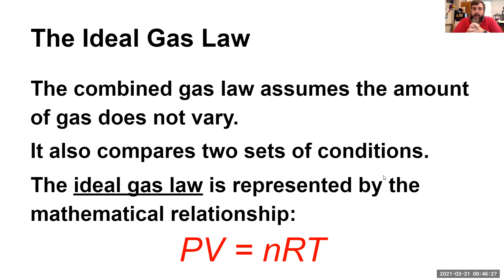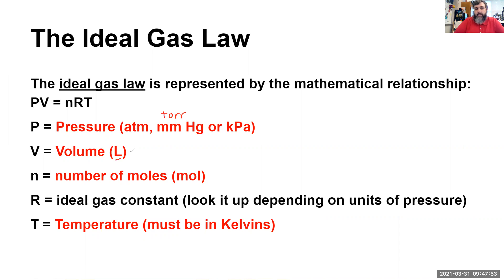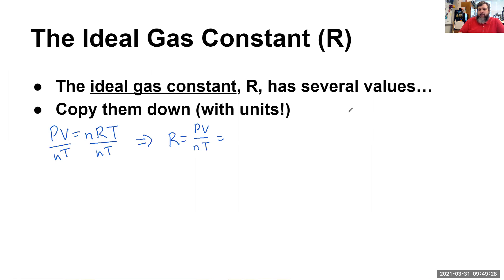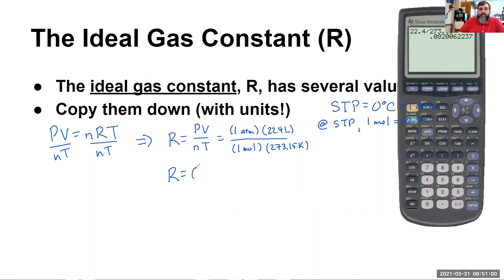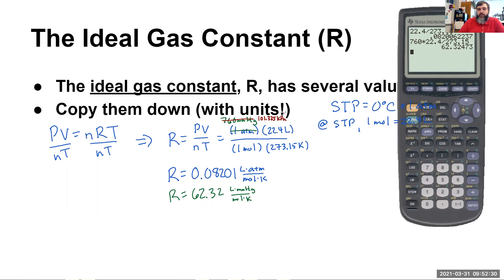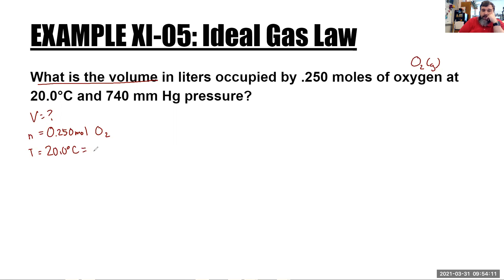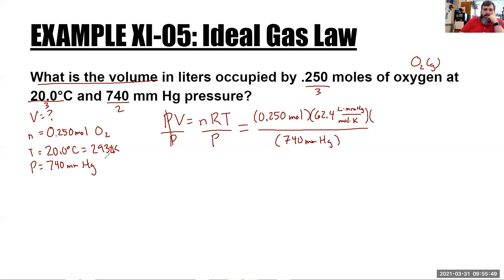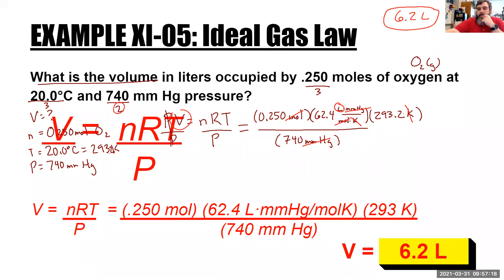Hendley Chemistry - Ideal Gas Law